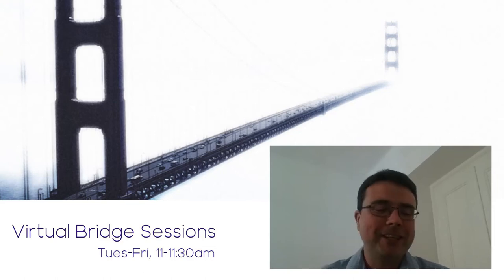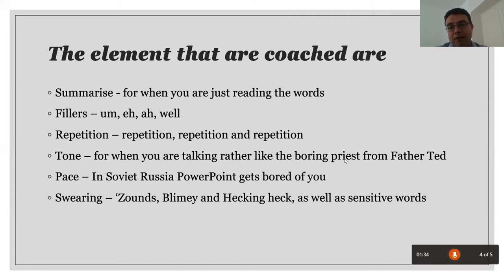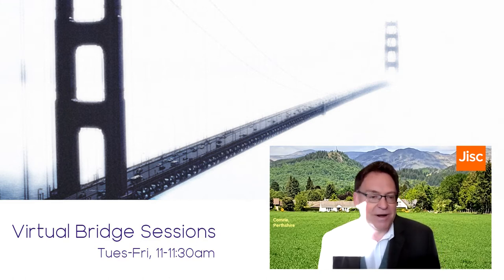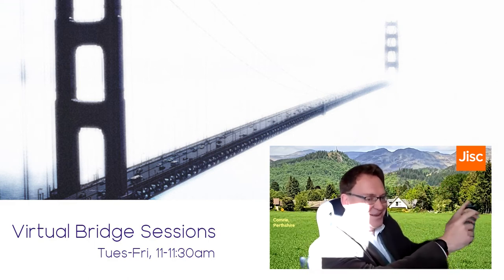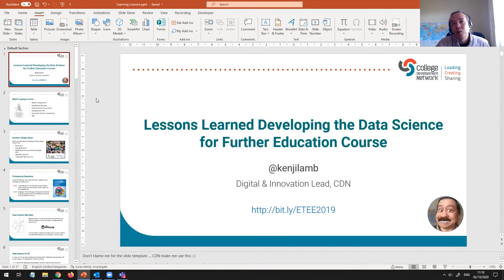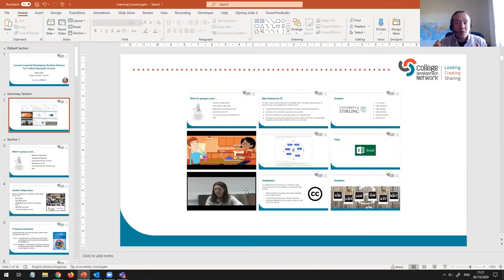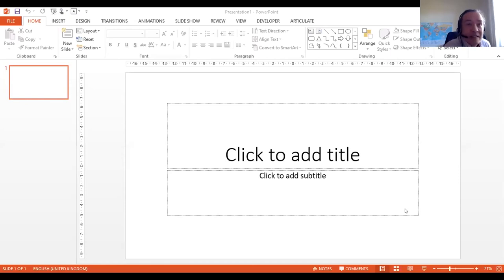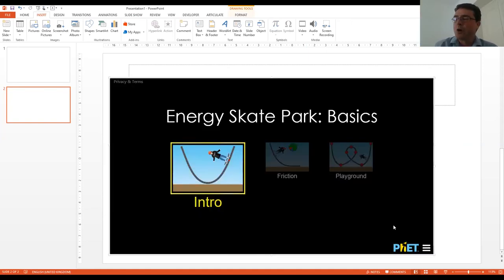Virtual Bridge Sessions - That Friday Freeling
For this session, I've roped in a couple of friends to talk about one of the most popular tools in education today - PowerPoint. This humble tool arguably drives a significant amount of teaching in the classroom and online.

So, I'd like to take 30 minutes of your time to go through some features and tips that will take your future presentations to the next level. With Jason and Kenji, we'll be covering:

 - Rehearsing with your PP coach
 - 3 Ps for creating strong visual aids
 - Zoom (no, not that one) and add-ins

Presentation delivered by Owen Freel, Jason Miles-Campbell, Jisc & Kenji Lamb, CDN, as part of the Virtual Bridge Session series.